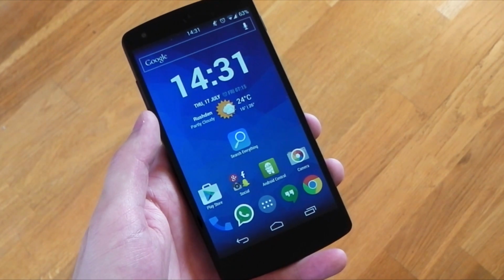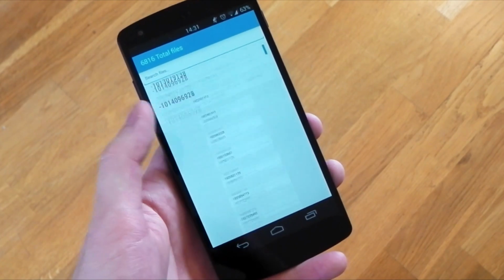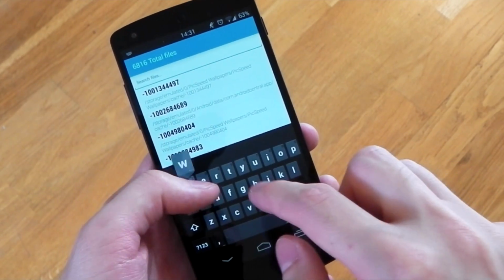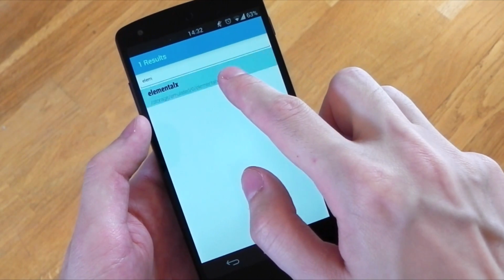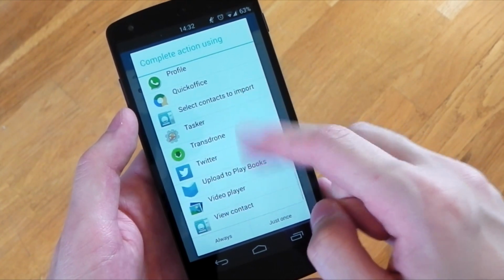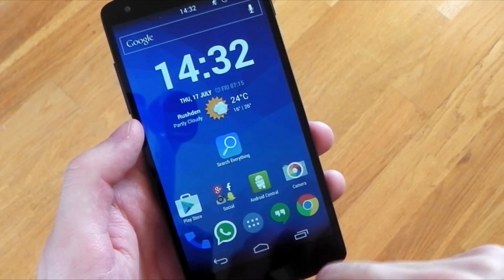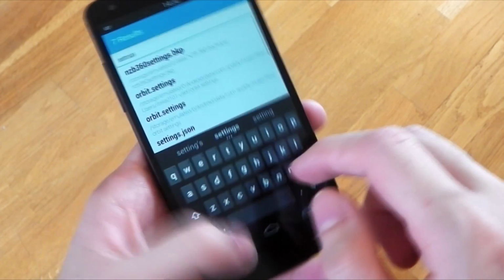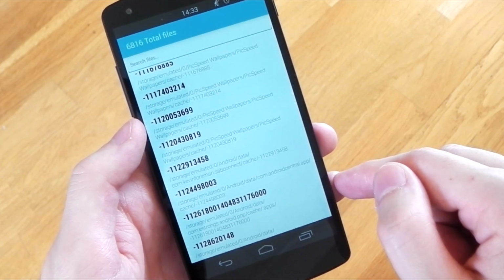Search Everything - Instant File Search - Android App Review